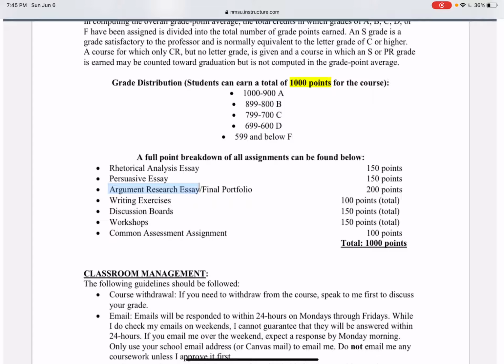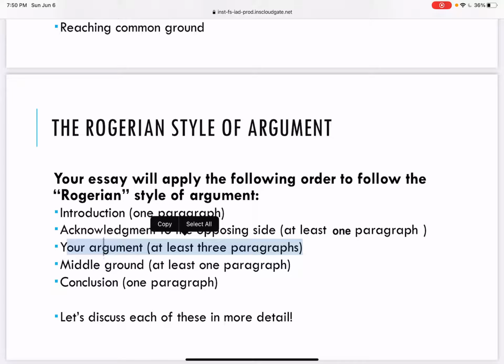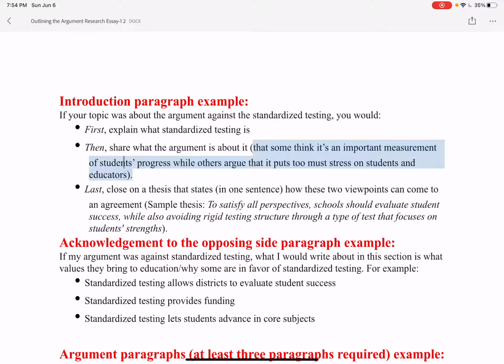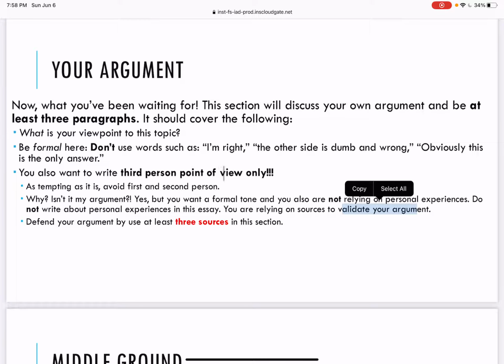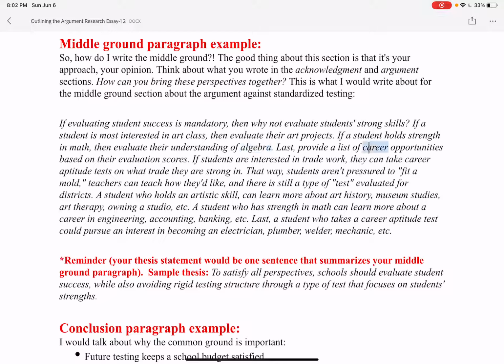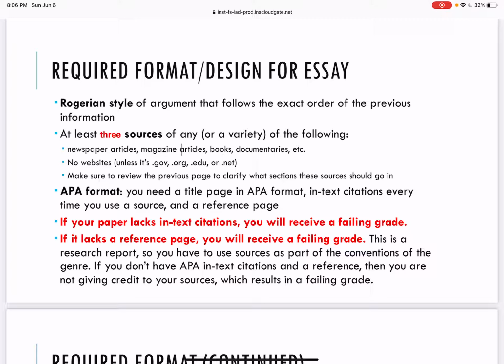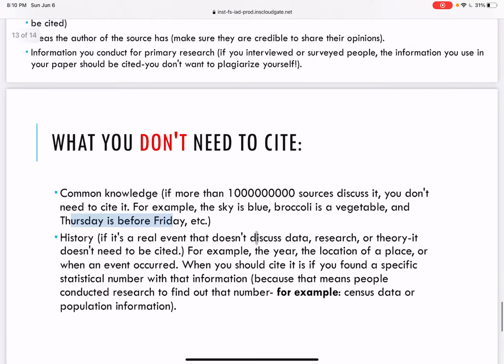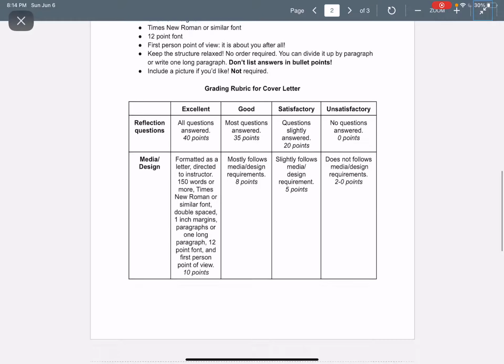Lecture: Structuring a Rogerian Argument Research Essay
Review this video about the argument research essay.